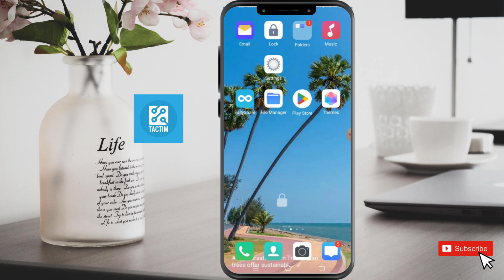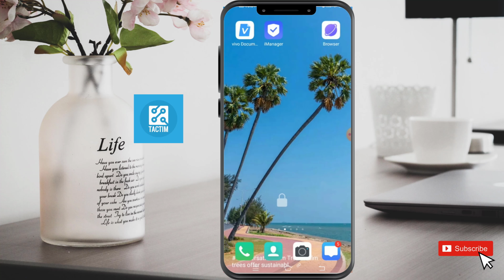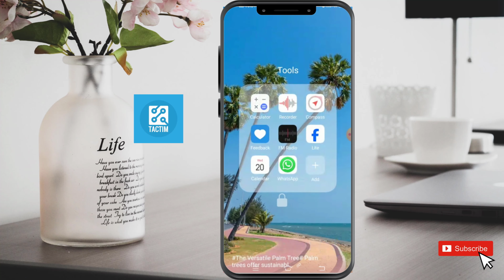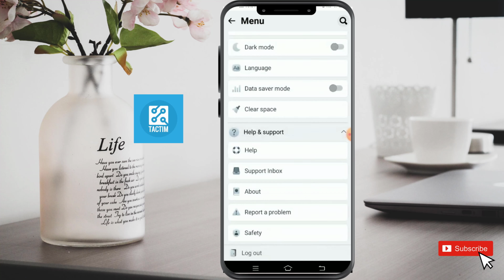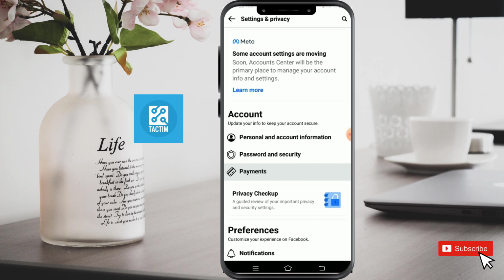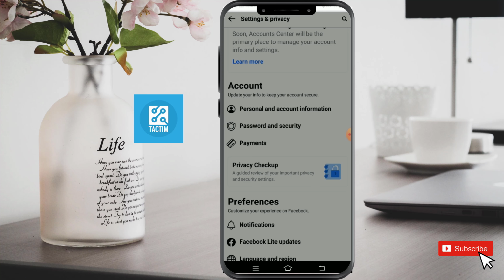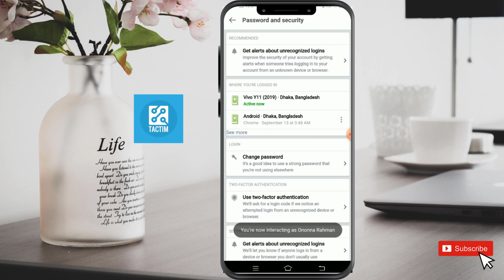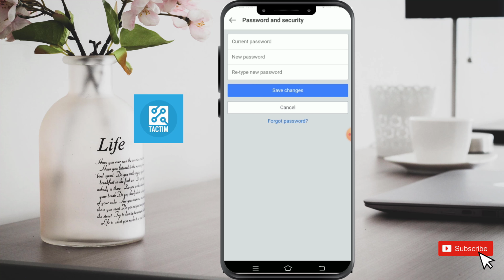How to change Facebook password Change new update!! 2025 [ New Method ]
Enhance your Facebook security with the latest password update! Watch this tutorial to learn the new method to change your Facebook password seamlessly in 2024. Keep your account safe and sound! 💻🛡️

Change Facebook password,
Facebook security update,
New method 2024,
Tech tutorial,
Password change tutorial,
Digital safety tips,
Facebook account security,
Enhance password security,
Social media password update,